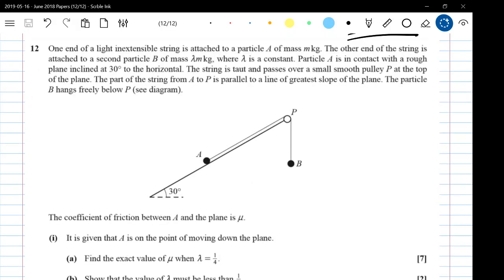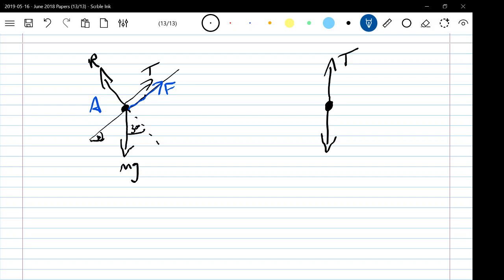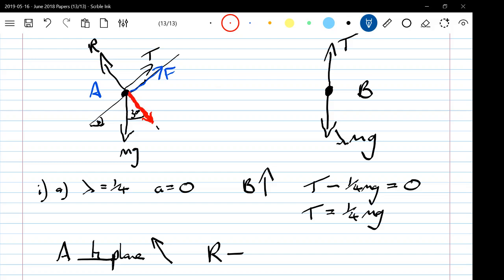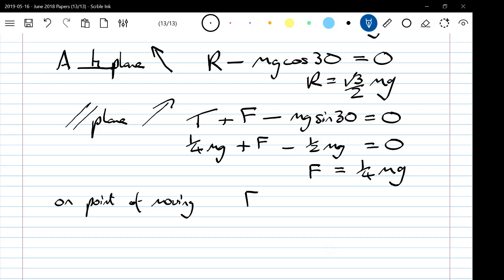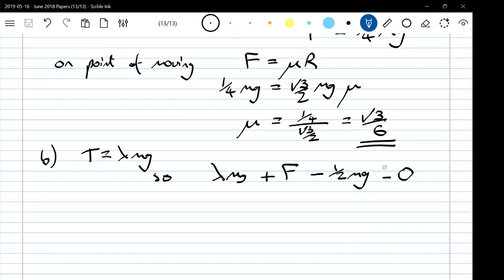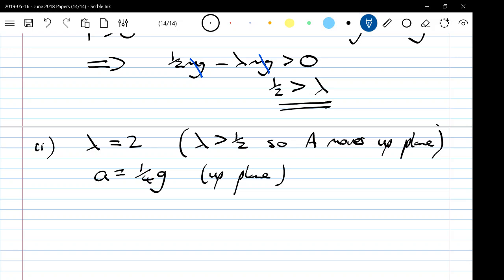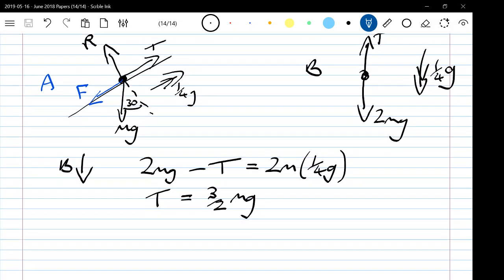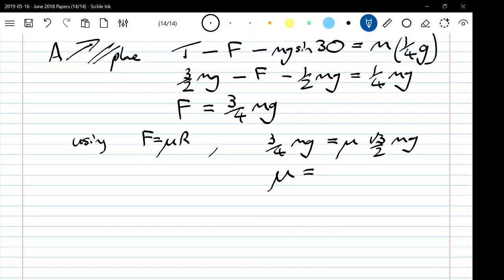A Level Maths OCR Paper 3 2018 q12 Connected Particles